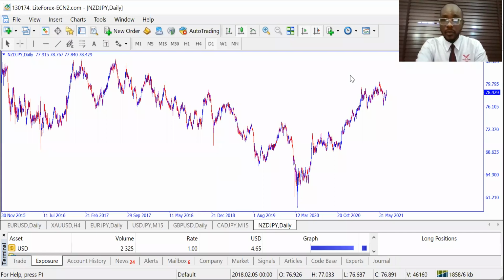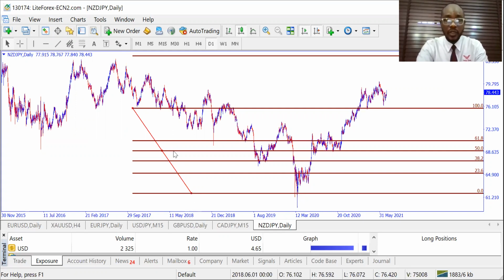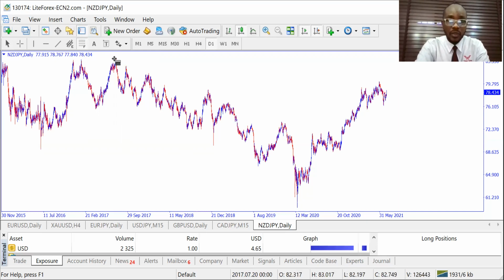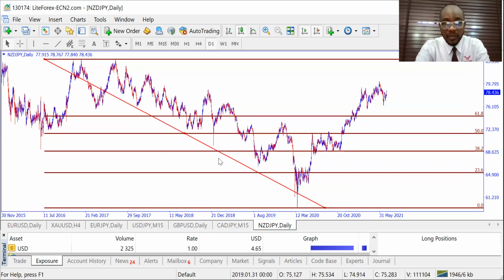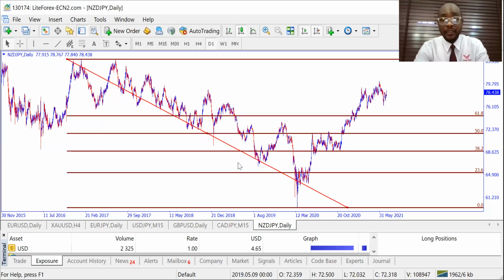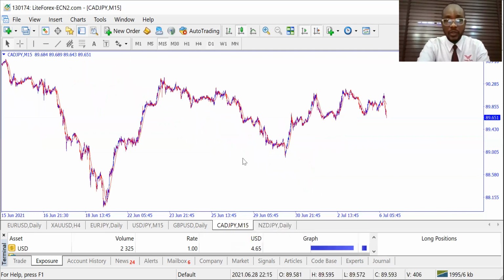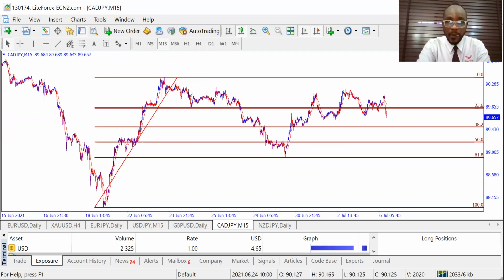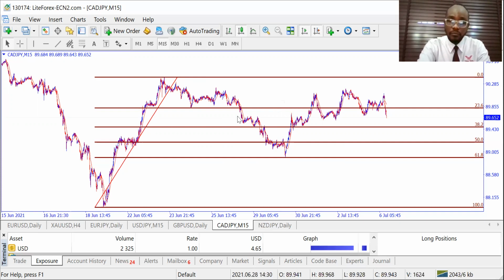Fibunacci Retracements (Introduction)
Basic fibunacci is explained to newbies in forex so that they can understand the following:
1. what fibunacci retracement is
2. When to use
3. How to use (Intro)

Join Our Paid Trading Channel ($50 monthly, $100 for 3 months or $500 Lifetime).
Get our Proven hands-free Trading Robot ($300)
Proven Indicators ($50 each)
Enroll for Online Courses ($150)